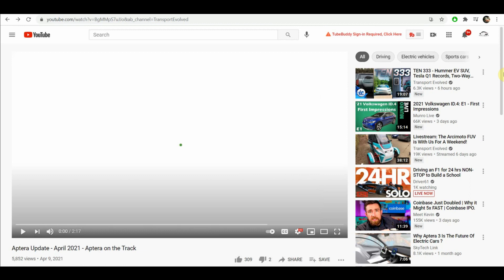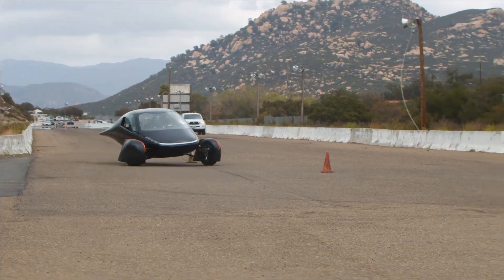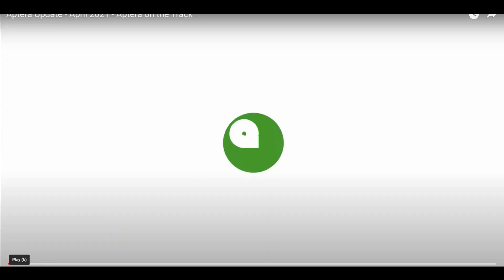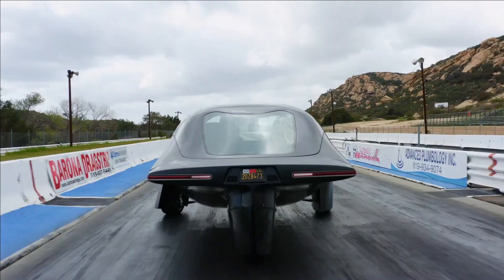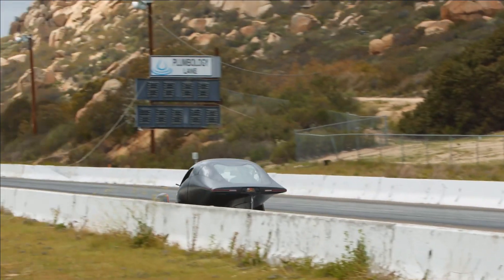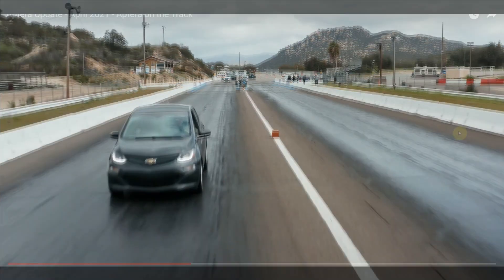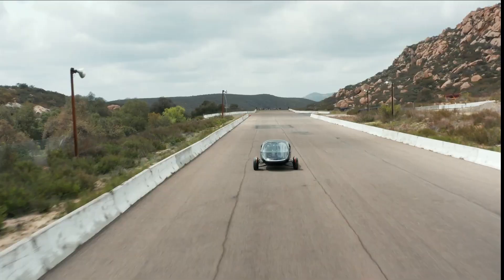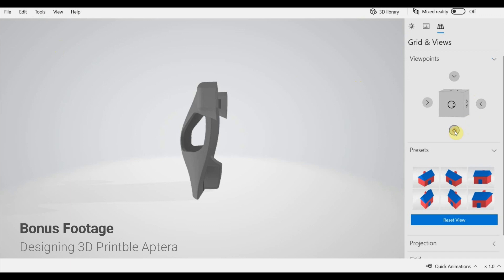Aptera Alpha Prototype at Berona Drag Strip Video Review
Aptera Aerodynamics & Vehicle Safety Webinar Featuring Sarah Hardwick & Nathan Armstrong.

Use this link to save $30 on an Aptera Paradigm reservation (pay $70 instead of $100):